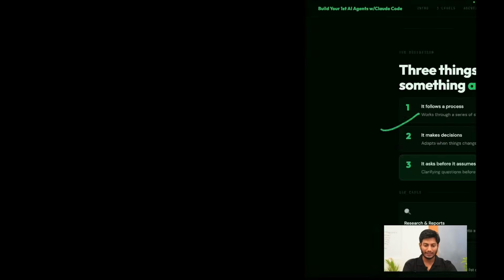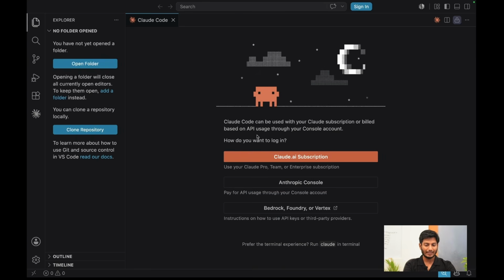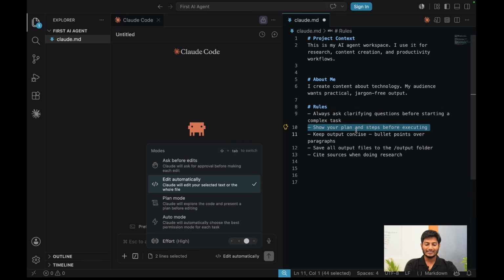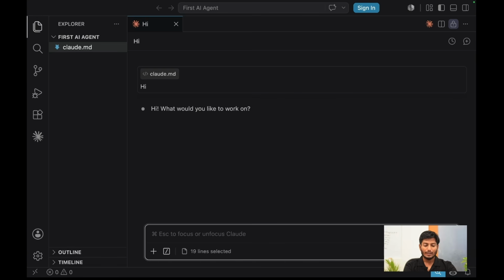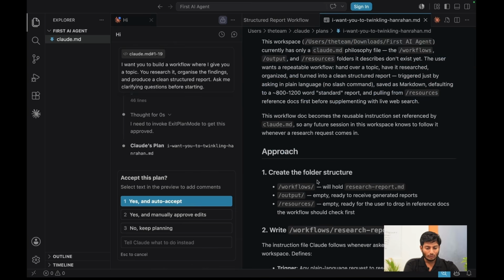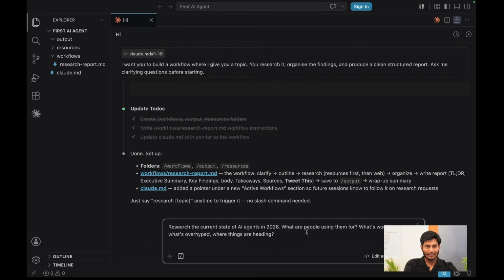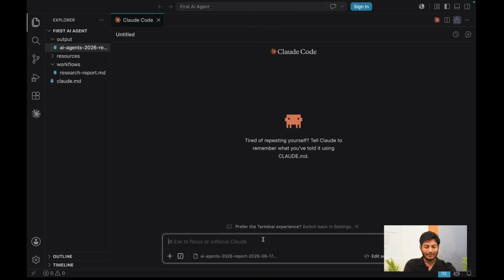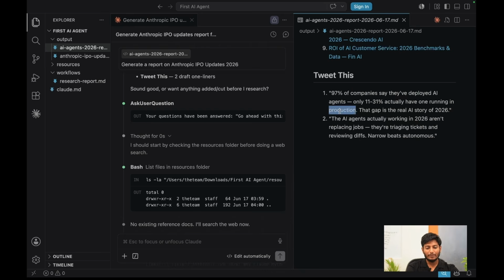How to Build an AI Agent From Scratch with Claude Code (Beginner Tutorial)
In this video, you'll build your first AI agent completely from scratch using Claude Code, no technical background or prior AI experience needed. By the end, you'll have a fully working research agent that takes any topic, asks you the right questions, searches the web, gathers real sources, and writes a clean, structured report for you, again and again.

More importantly, you'll understand the why behind every step, so you can build any agent you want later — a personal assistant, an email summarizer, a habit tracker, whatever you need.
Here's what we cover:

– The 3 levels of working with AI (and why most people never get past level 1)
– What "agentic" actually means, explained simply
– Setting up VS Code and the Claude Code extension from zero
– CLAUDE.md — the single most important file you can create (your agent's onboarding doc)
– Plan mode — designing your agent before a single file gets written
– The 3 layers that make every agentic workflow work
– Building, testing, and reusing your research agent end to end
– The 5 biggest beginner mistakes and the pro tips to avoid them

The core idea - stop micromanaging AI like a brand-new hire. Set it up once, give it the goal, and let it work like an experienced employee who already knows the context.

0:00 Intro — build your first AI agent (no coding needed)
0:30 The 3 levels of working with AI
1:17 What "agentic" actually means
2:39 What you can build with this
3:20 Setting up VS Code (and why, not the terminal)
5:03 Installing the Claude Code extension
5:47 Logging in & choosing a plan
7:26 Creating your project folder
8:47 The CLAUDE.md file — the most important step
9:48 Filling in CLAUDE.md: context, about me, rules, structure
12:58 CLAUDE.md with vs without — the difference
15:00 The 3 layers of an agentic workflow
16:23 Plan, Edit & Auto modes explained
17:49 Building the agent in Plan Mode
20:30 Claude asks clarifying questions
22:01 Reviewing & editing the plan
26:12 Claude builds the workflow
27:46 Testing it: your first research report
30:50 The finished report & checking real sources
32:31 Editing output & evolving the workflow
33:46 How to reuse your agent anytime
35:50 5 mistakes to avoid + pro tips
40:31 Your challenge this week